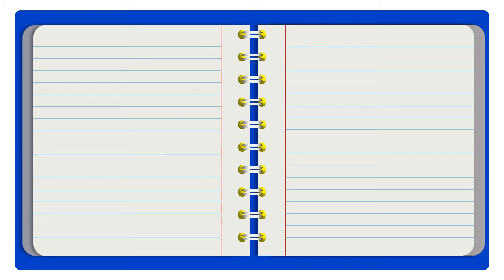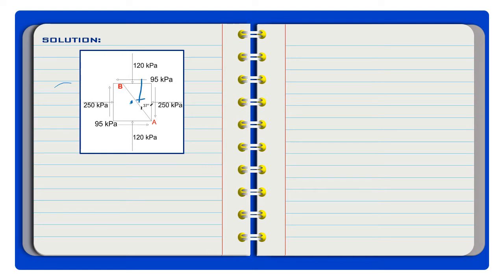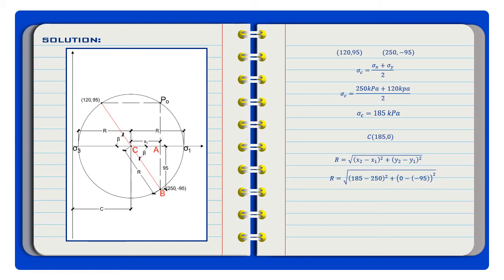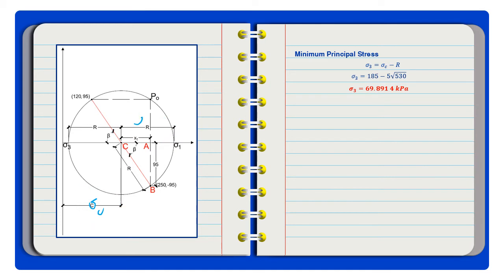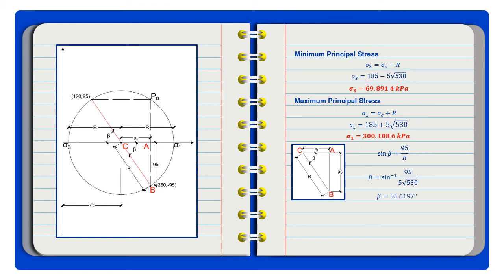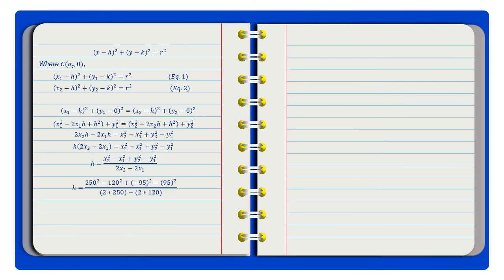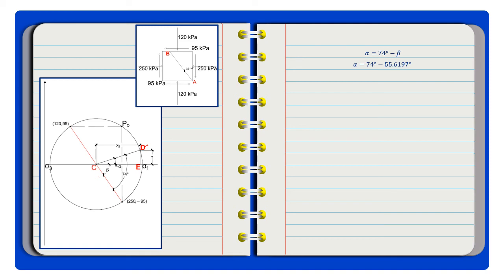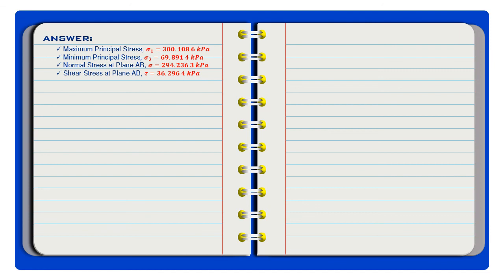MOHR'S CIRCLE SAMPLE PROBLEM 1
Sample Problem 1 on Mohr's Circle